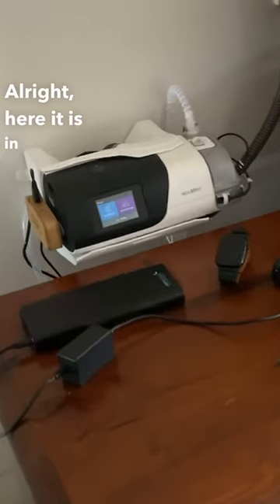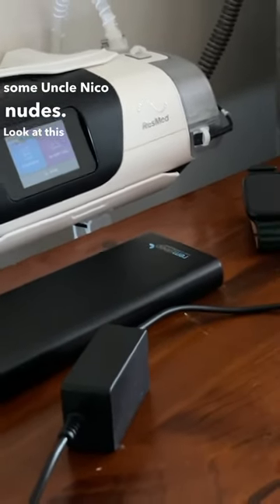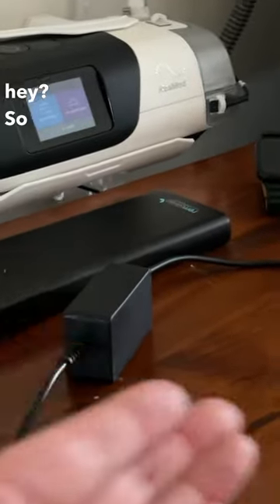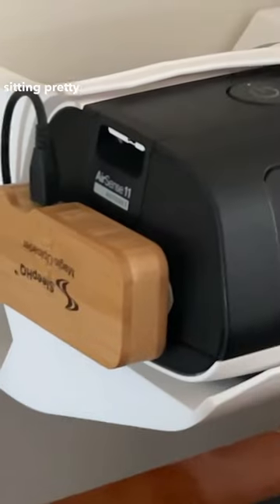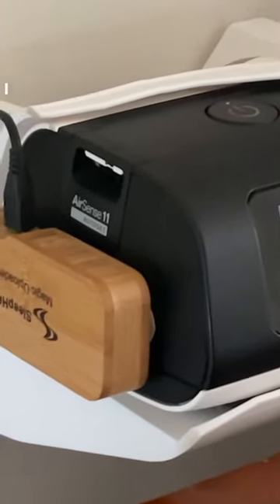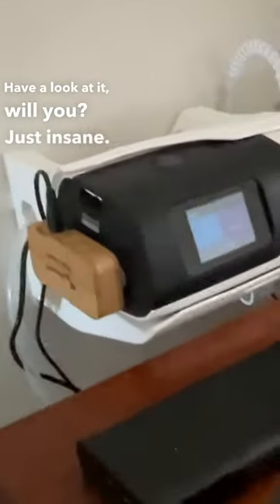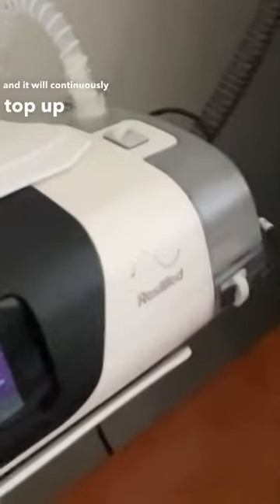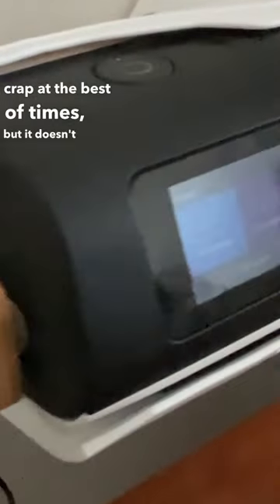My Cpap Setup ROCKS 🤘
Can you beat this AirSense11 CPAP Setup? Good Luck!

1. Magic Uploader - Automatically uploads your CPAP data to SleepHQ for therapy analysis and reporting. It uploads data in real time!

2. AirPro Copilot - The perfect backup battery! It can run an AirSense 10 for 10 hours on 20cmH20. Takes 2.5 hours to quick charge and is ultra-light and portable.

3. ResMed AirSense11 - It's small, portable and compatible with all my toys. It has incredible data capabilities.

Features Include -
1. High-resolution 'breath-by-breath' analysis - View every apnea and every breath in full detail.
2. Sleep Journal - Track how changes to device settings influence your sleep & therapy results.
3. Custom PDF reports - Detailed therapy reports complete with journal entries.
4. Therapy Trends - Monitor changes to your apnea control over time.
5. Support - Access to the SleepHQ Community Forum
6. Education - From CPAP novice to therapy PRO. Master your device and settings with the SleepHQ Academy course
7. Blood Oxygen, Heart Rate & Movement Data - Connect a SleepHQ O2 Ring to your account to view additional data sources and take your therapy to the next level.
8. Access to exclusive, member-only discounts on the latest and greatest CPAP gear

Cheers
Nicko